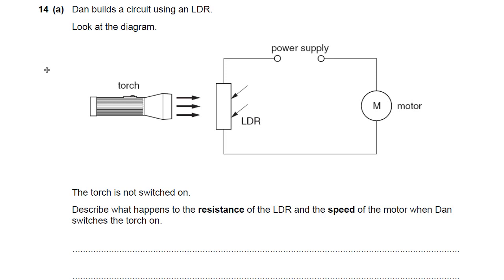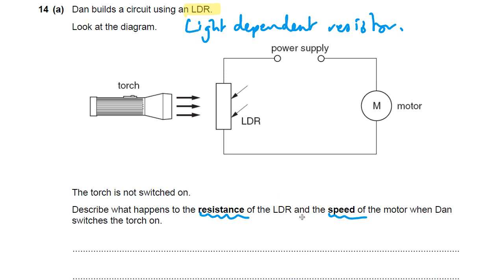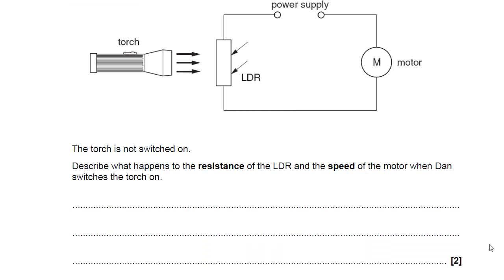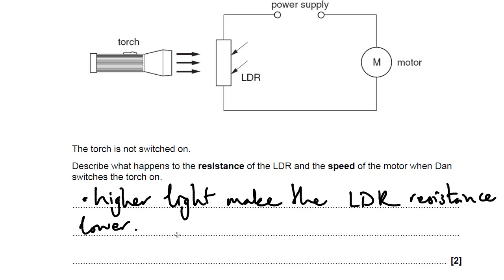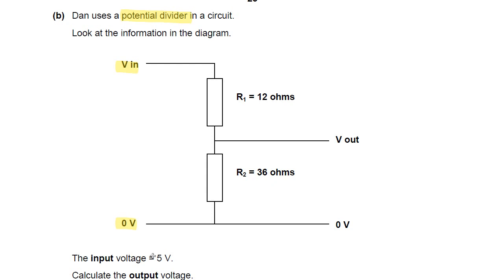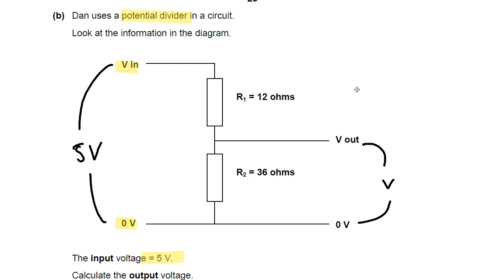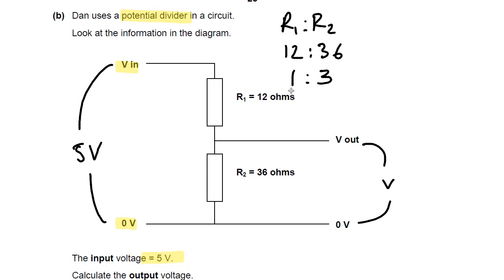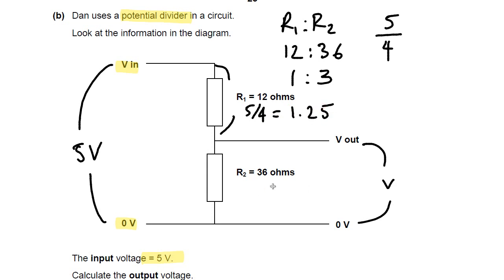Light Dependent Resistors and Potential Dividers - OCR Gateway P6 Q14 - GCSE Physics Revision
This one asks you to apply your understanding of Light Dependent Resistors (LDRs) to a simple series circuit.  It then asks you to share potential difference between two resistors in a simple ratio.